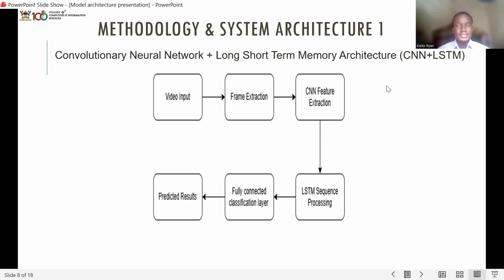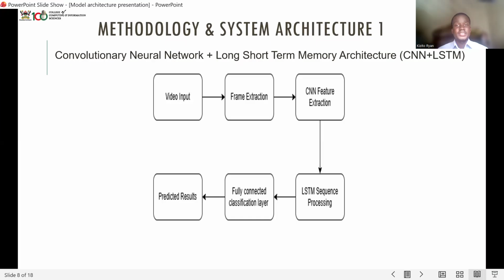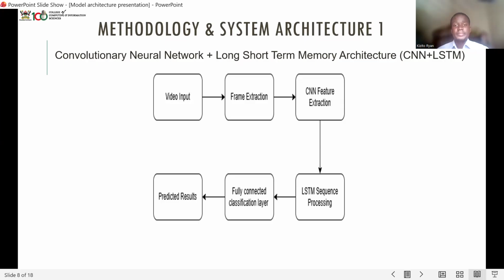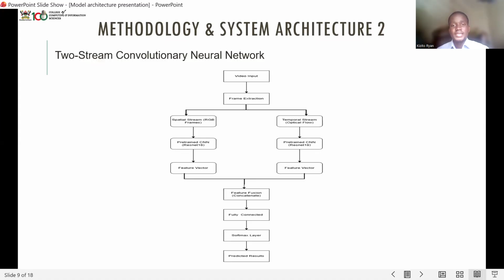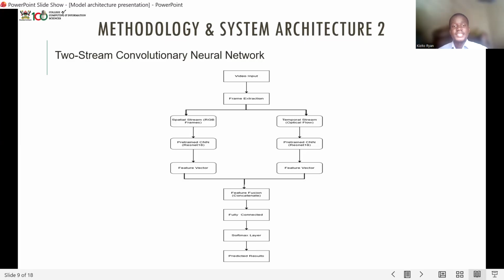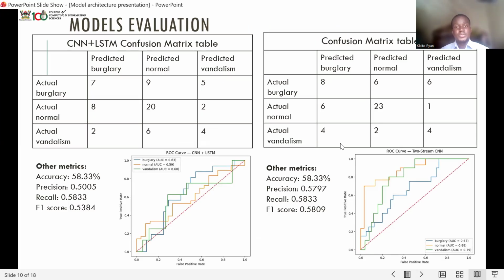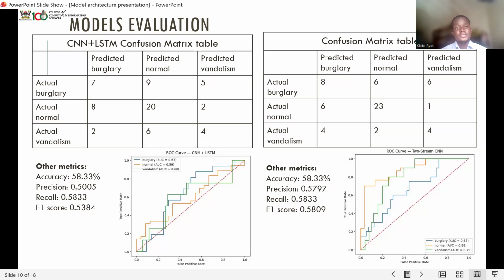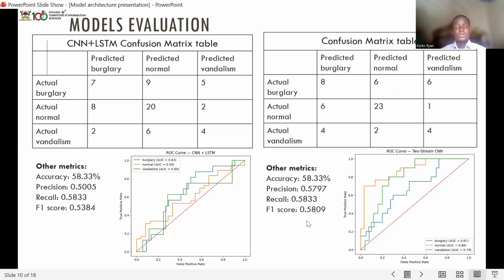Model architecture and evaluation